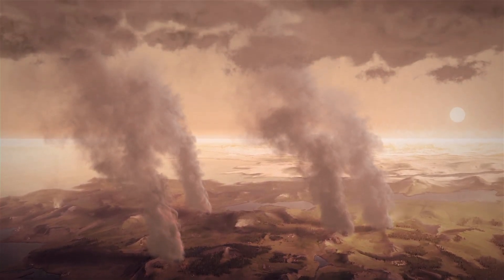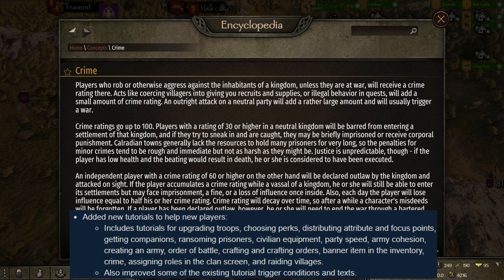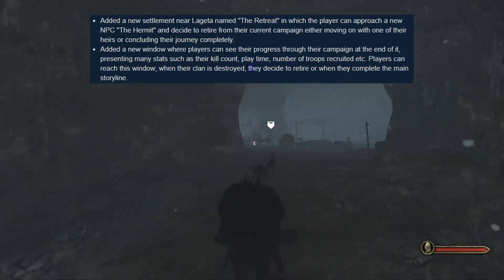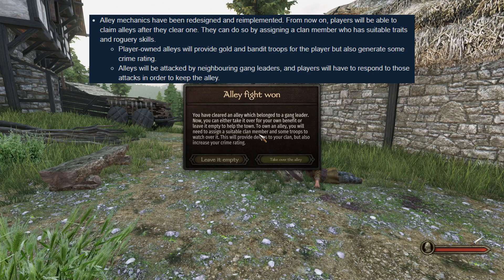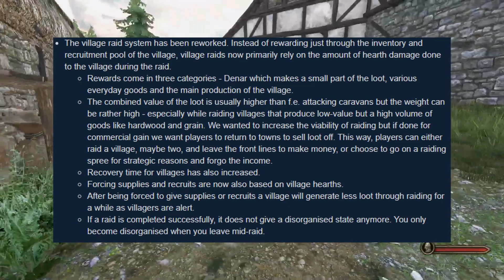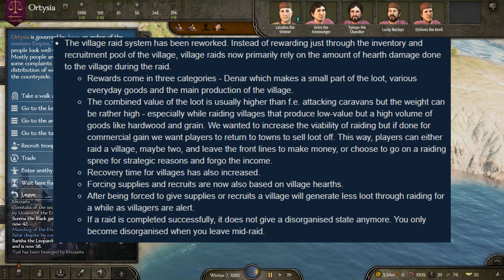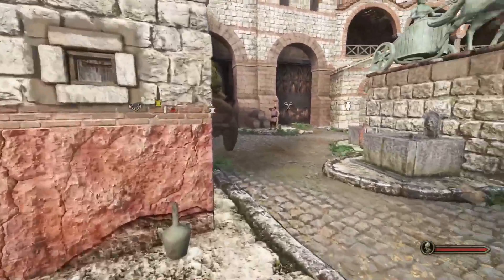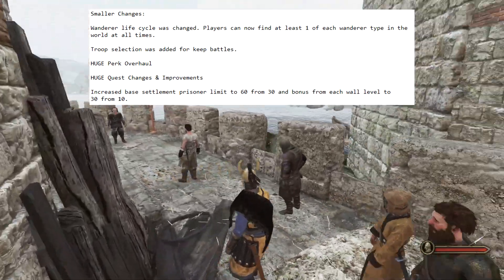Patch 1.1.0 TOP 7 CHANGES in BANNERLORD